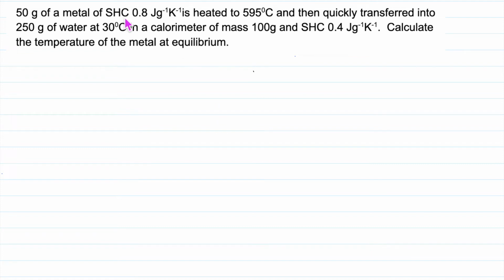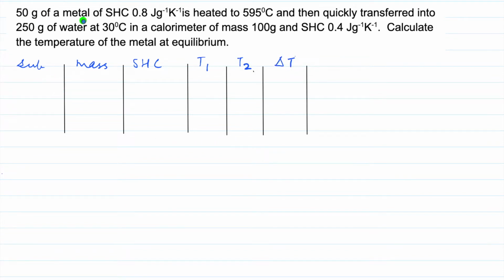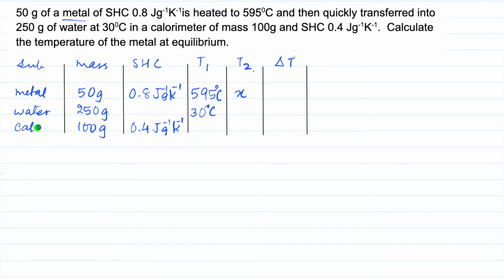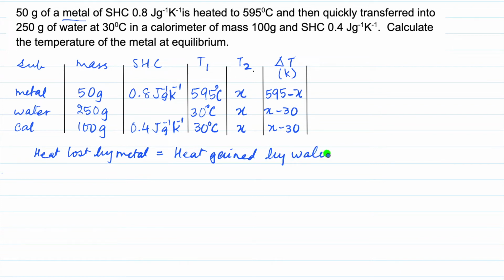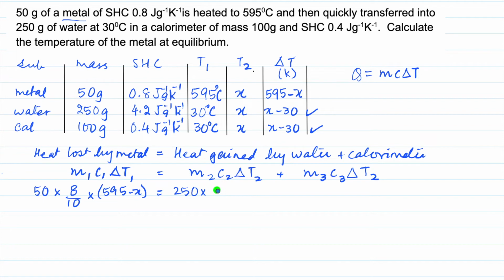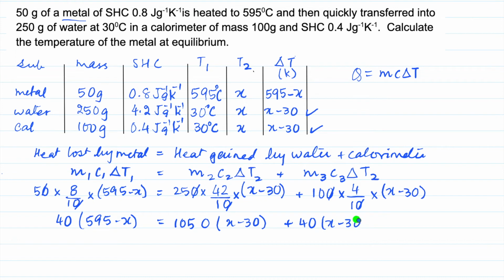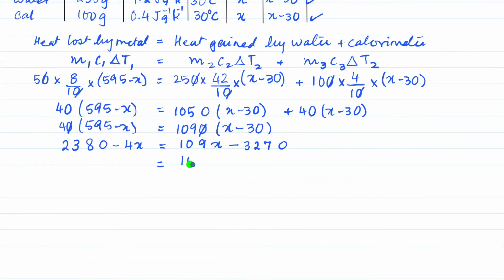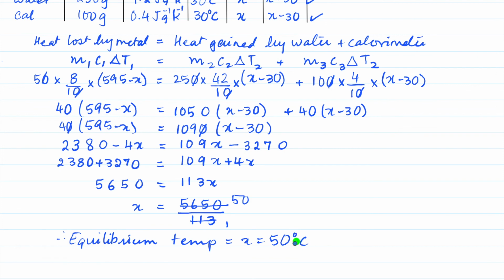Avoid Mistakes : How To Find Equilibrium Temperature | Calorimetry SHC Numerical Solved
Calorimetry SHC Numerical Solved | Finding Equilibrium Temperature
50 g of a metal of SHC 0.8 Jg-1K-1is heated to 5950C and then quickly transferred into 250 g of water at 300C in a calorimeter of mass 100g and SHC 0.4 Jg-1K-1.  Calculate the temperature of the metal at equilibrium.

If you have any doubts in Physics, Chemistry or Mathematics Class 9 or 10 ICSE, type them in the comments below this video and I'll solve them as soon as I can.